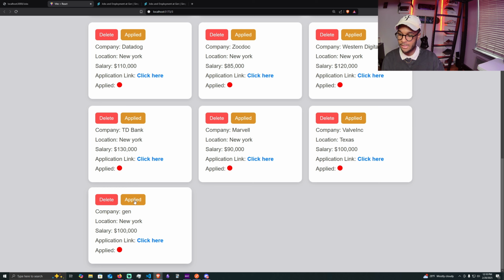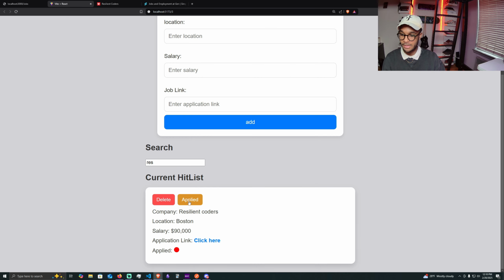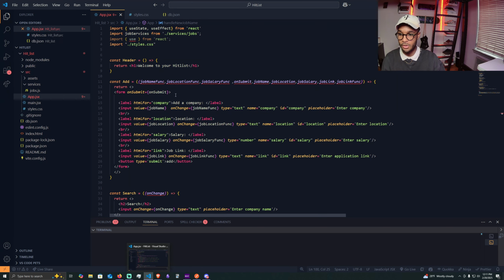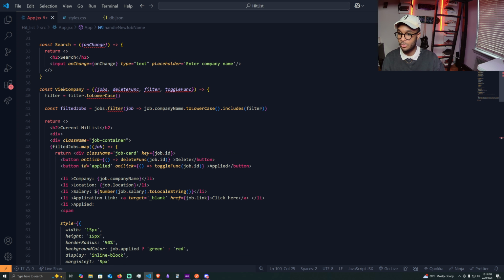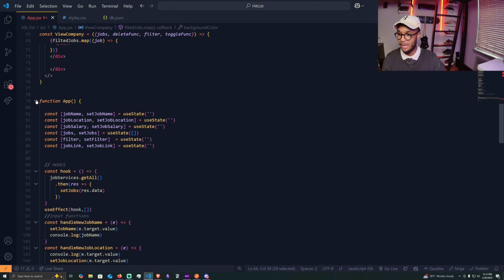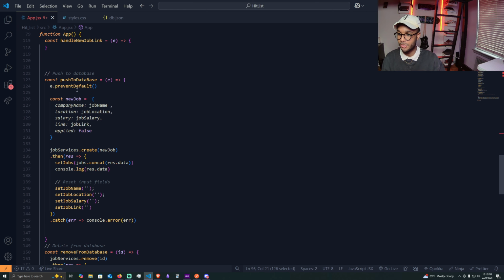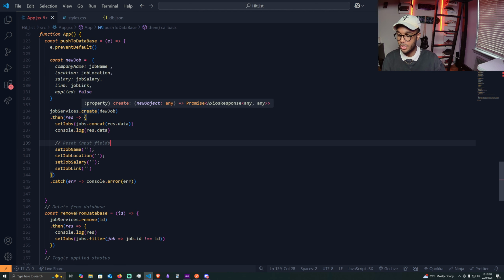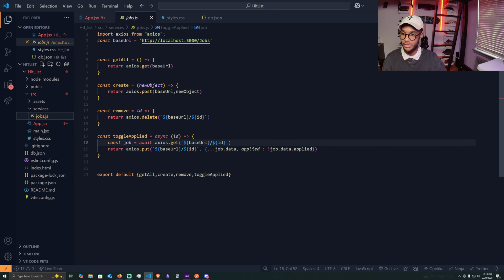I made my own job hunt app using React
In this video, I showcase my first-ever React project! I’ll walk you through the app, what it does, and some of the challenges I faced while building it. As a beginner, this was a great learning experience, and I’m excited to keep improving my React skills!

🔹 What You’ll See in This Video:
✅ Overview of my first React app
✅ What I learned while building it
✅ Challenges I faced and how I solved them
✅ My thoughts on React as a beginner

If you’re new to React or thinking about starting your own project, I hope this video helps!

💻 Tech Stack: React, JavaScript, (add any other tools you used)